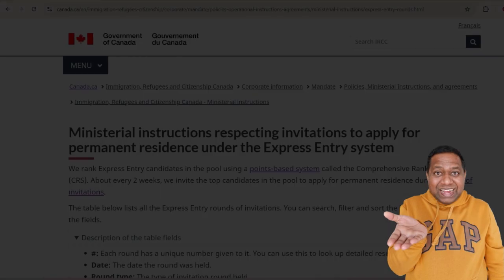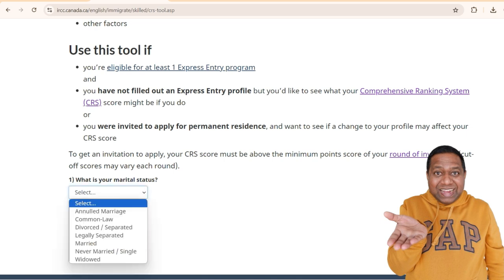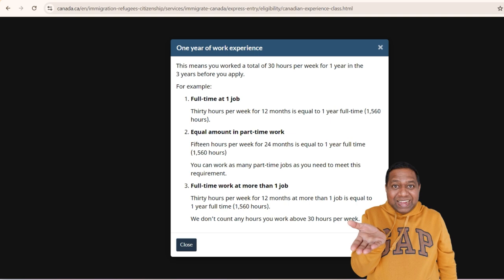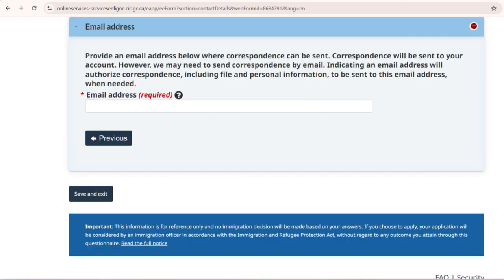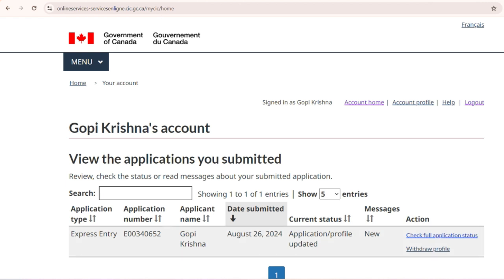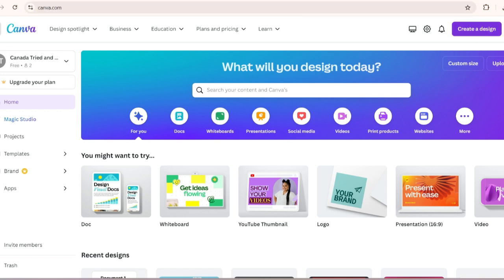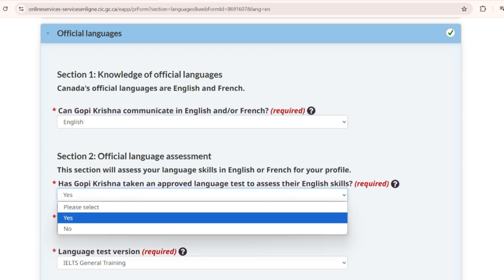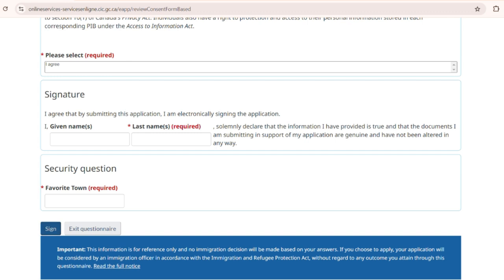Canada Express Entry: The COMPLETE Step-by-Step Guide!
Welcome to the Ultimate 2 Hour Step-by-Step Guide to Canada Express Entry! If you're considering Canada immigration or applying for a Canada visa, this comprehensive video is designed to provide you with everything you need to know about the Express Entry process. Whether you're a federal skilled worker or looking to improve your CRS score, we will walk you through the essential steps required for a successful Express Entry application.

In this video, we break down the Express Entry requirements, including eligibility criteria and necessary documentation. You will learn about the immigration guide to navigate the PR process effectively, along with valuable tips to enhance your application. This guide also covers the Canada immigration steps, making it easier for you to strategize your move to Canada.

Don't miss out on this essential resource that promises to be the only video you will ever need to prepare for your journey to permanent residency in Canada. Join us and take the first step towards your new life in Canada! Watch now and unlock the secrets to a successful Express Entry application!

0:00 Introduction
0:07 Resource link and how to comment
0:33 Free CRS Tool
16:44 Free CRS Tool for CEC Candidate
22:52 Creating Express Entry Profile
41:40 Creating Express Entry Profile by CEC Candidate
1:10:05 Details in Invitation to Apply(ITA)
1:15:51 Accept/Decline Invitation to Apply(ITA)
1:20:00 Filling Application after Invitation to Apply

Whether you're just starting your research or are somewhere in the middle of your immigration process, I hope this video provides you with valuable insights and a clearer understanding of what to expect on this journey.